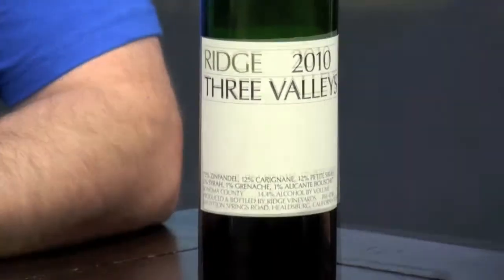Ridge Vineyards Three Valleys Red Blend 2010, Two Thumbs Up Wine Review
Thumbs Up Wine Review: There's really nothing fancy about the label of this 2010 Ridge Winery Three Valleys Red Blend.  The real treat is inside the bottle.  This is a $22 wine with $36+ value.  If you like Zinfandel, but want to try something a little out of the box, give this one a shot.